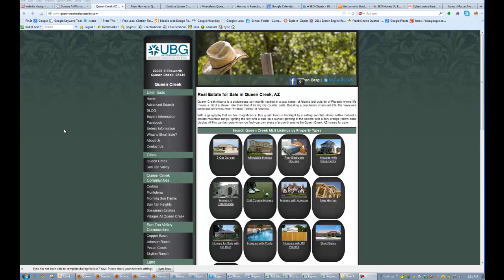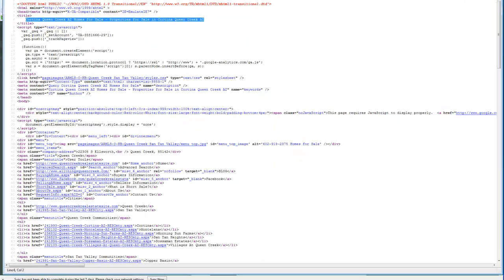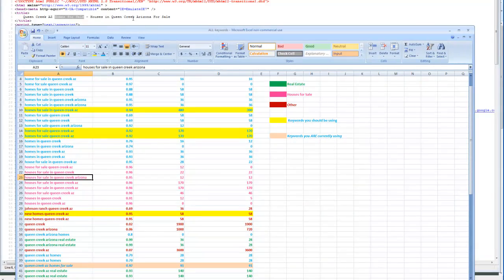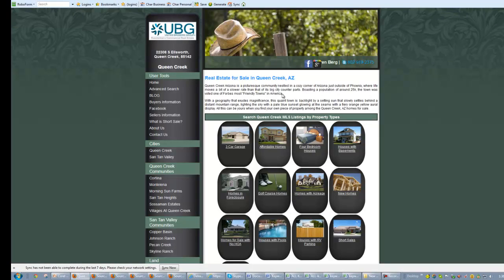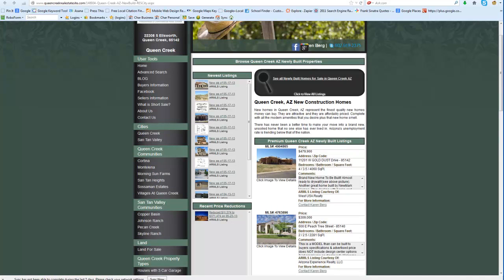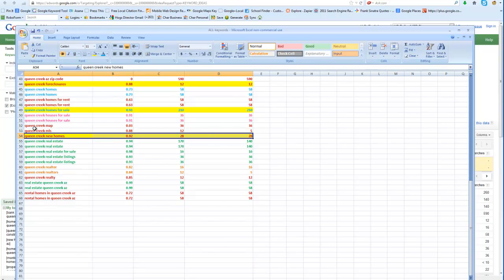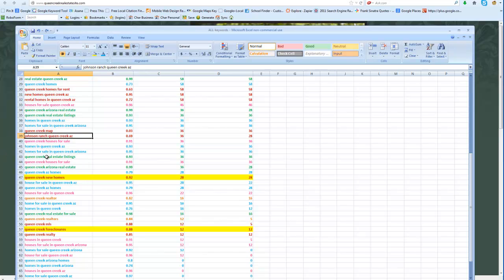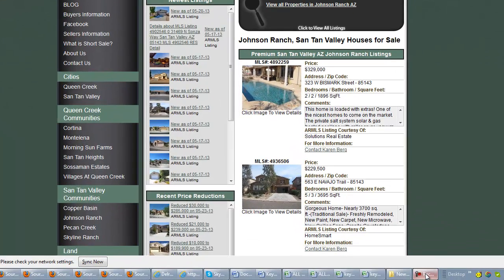On-Site SEO Analysis for Karen Berg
On-Site SEO Analysis for Karen Berg by Charra Bennett-Hammett of Signup for IDXBroker Platinum with NO setup and Free Install into your Wordpress